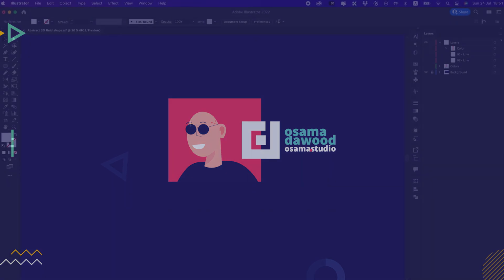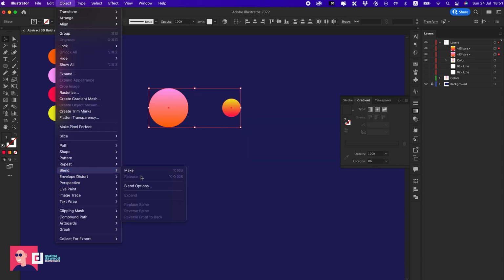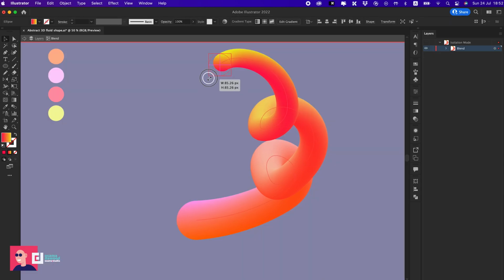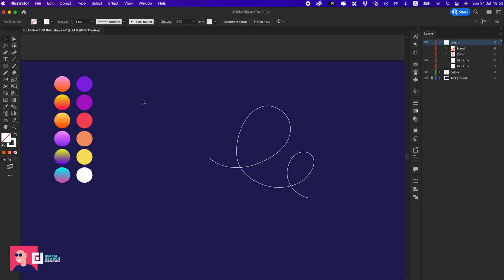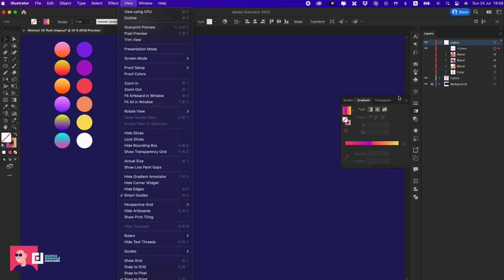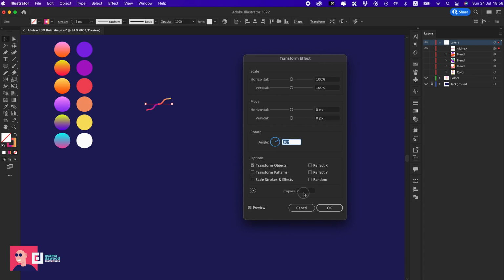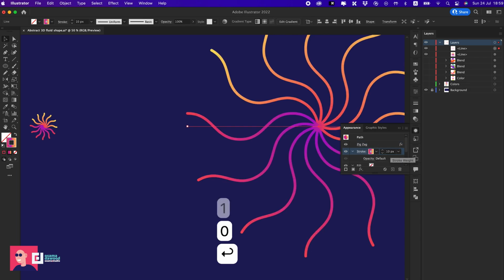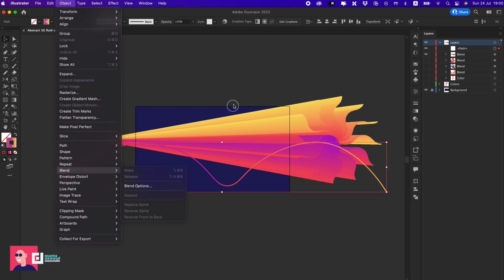How to Create Abstract 3D Fluid Shape With Adobe Illustrator Tutorial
Hi Guys,

Need to know How to Create Abstract 3D Fluid Shape With Adobe Illustrator Tutorial? In a new tutorial, you will learn a new way to create an Abstract 3D Fluid you can use with your designs, in this tutorial you will learn the fluid tool options and you can customize your fluid.

I hope you enjoy when you watched this tutorial and if this video is useful